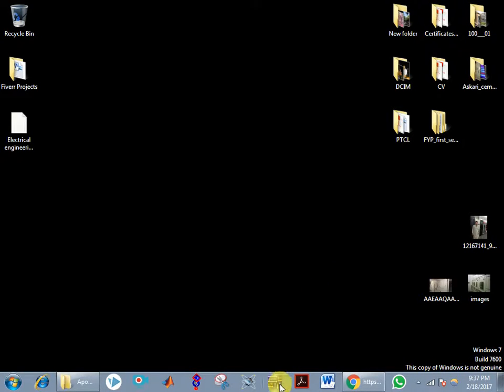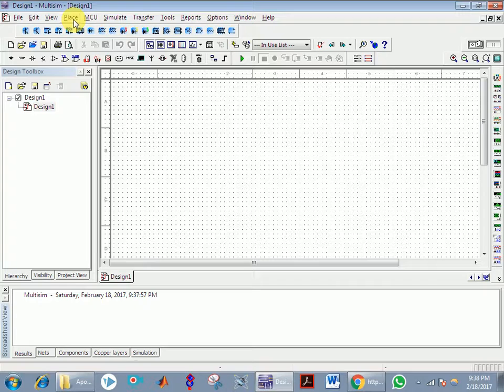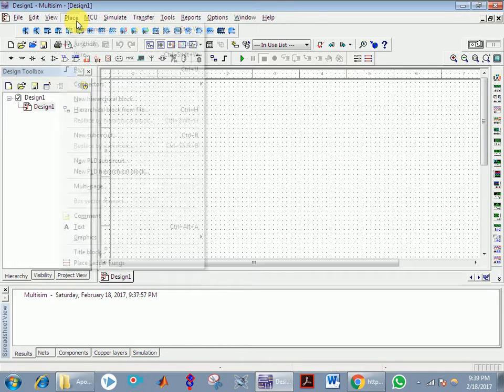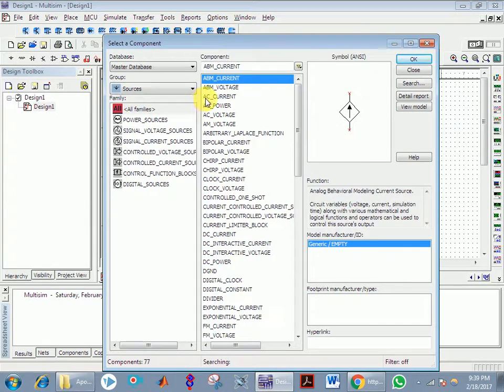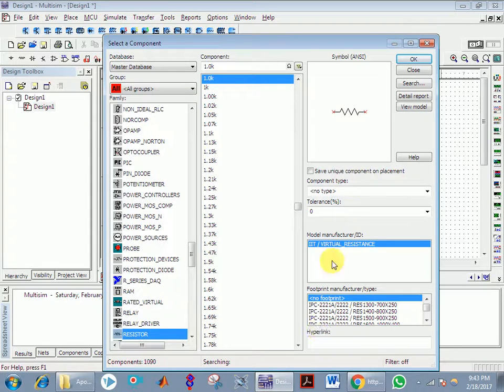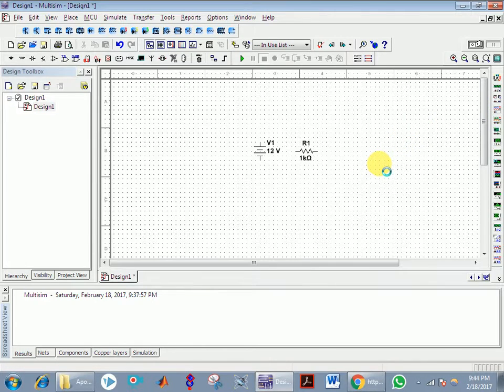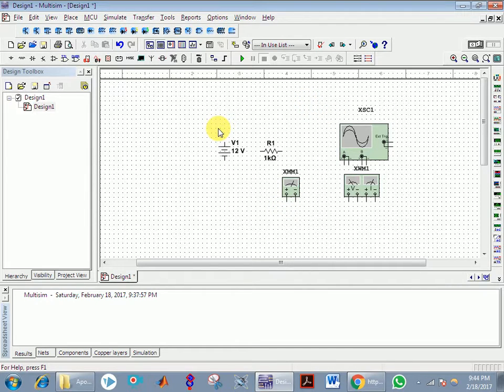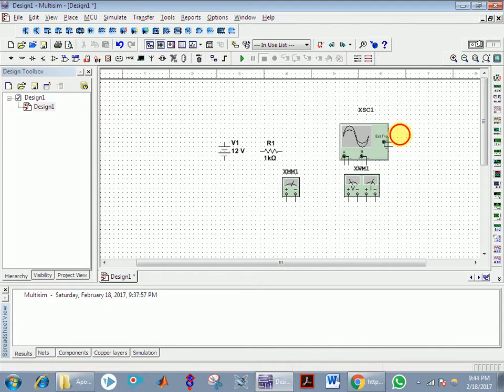How to use MultiSim 12 0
How to use Multi Sim 12.0 and how to place components from my laptop- Toshiba Centrino Duo